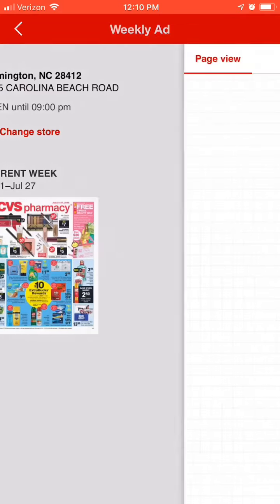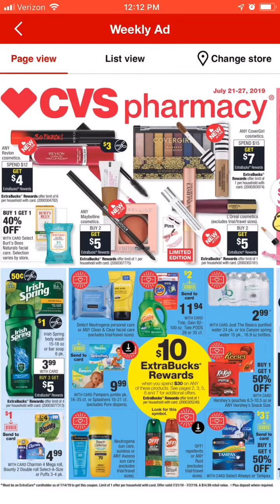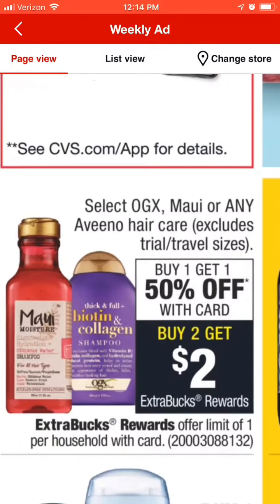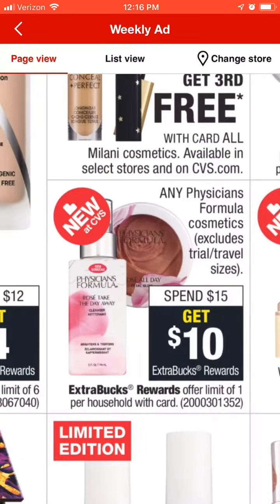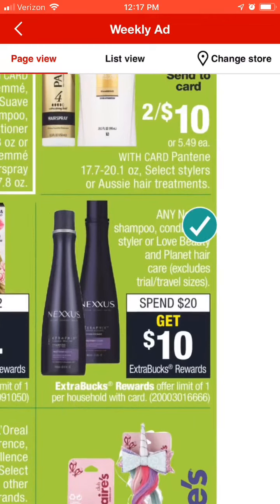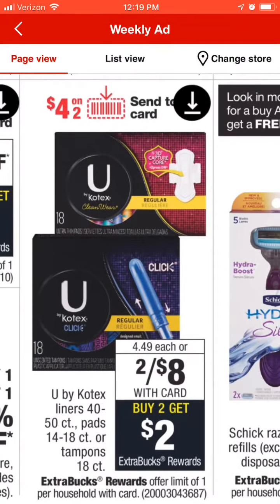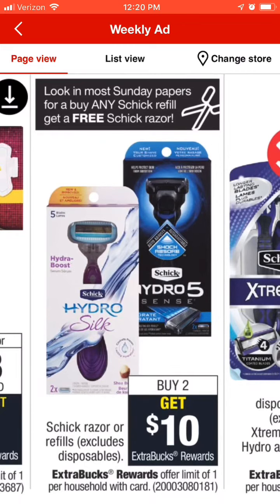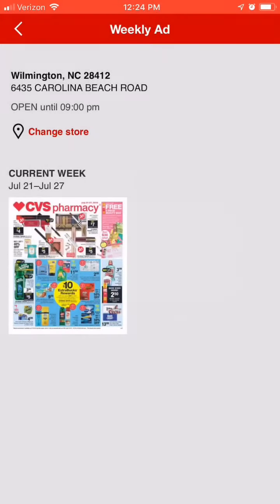CVS Coupon Deals July 21-27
Lots of great deals happening at CVS this week. Which deals will you be doing?